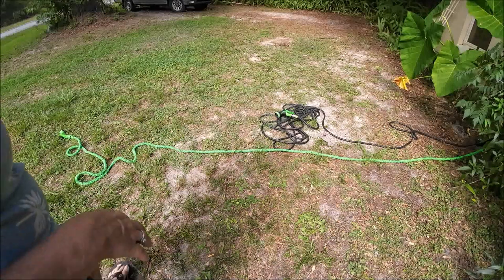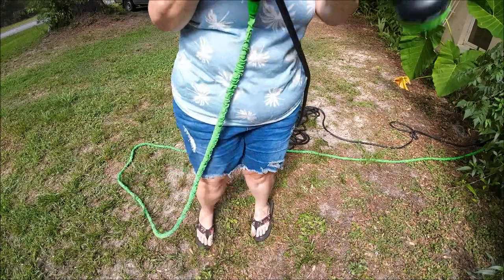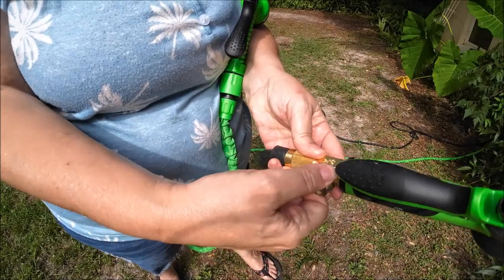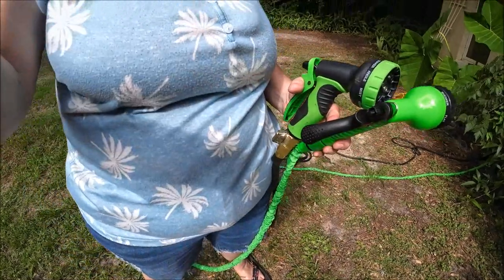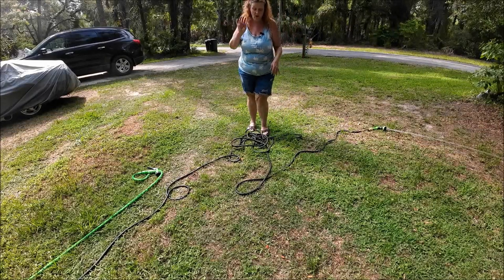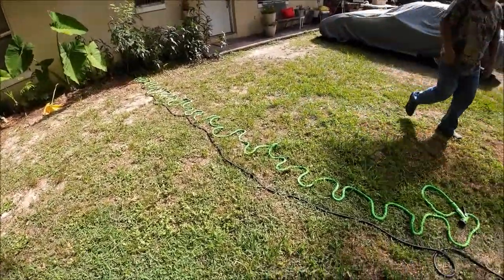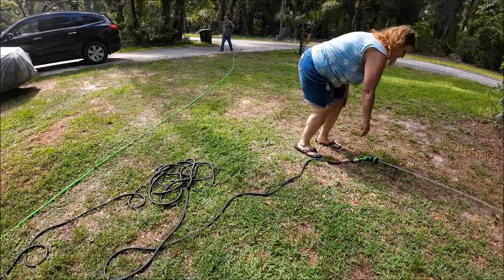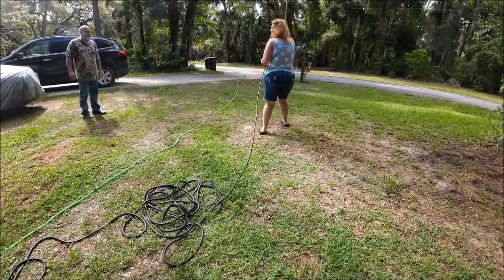Which Water Hose Is Better Temu Or Amazon